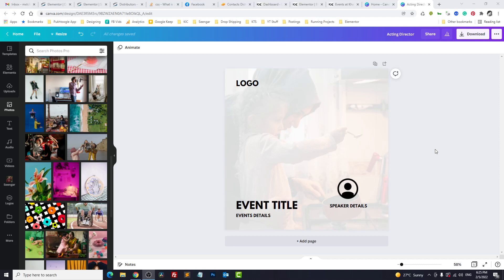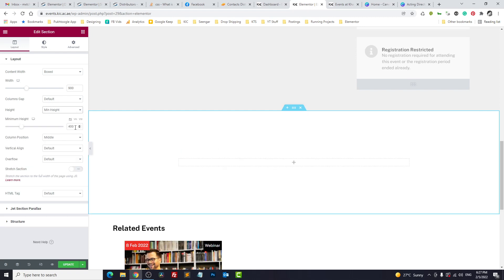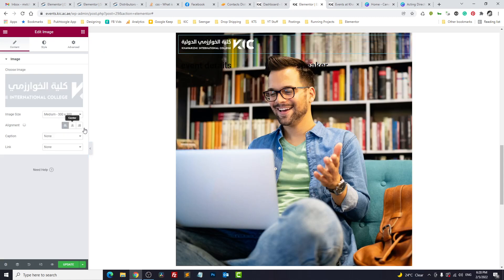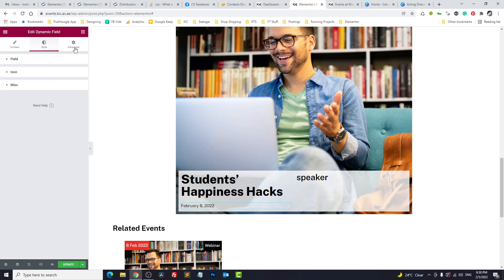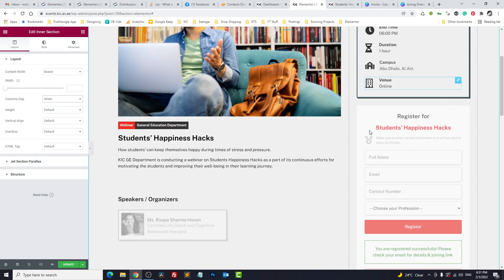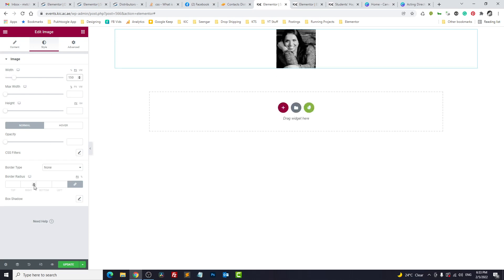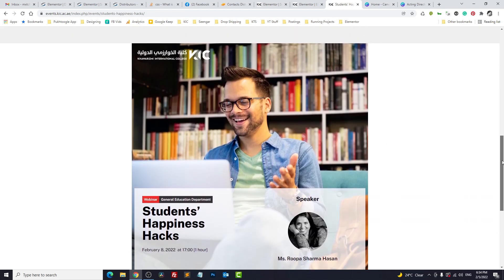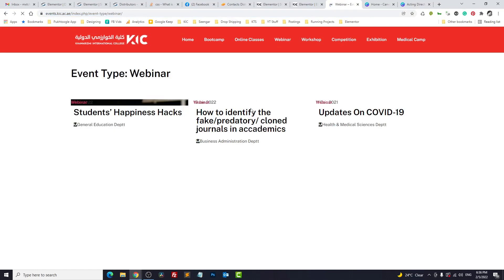Dynamic Wordpress Social media Template with Elementor & Crocoblock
While using Custom Post types you might be facing trouble posting content on social media again and again. Today we will discuss how to create WordPress social media template dynamically so you don't need to design it in Photoshop or Canva.

In this tutorial we will be using Elementor & Crocoblock, if you don't have one consider downloading from here.